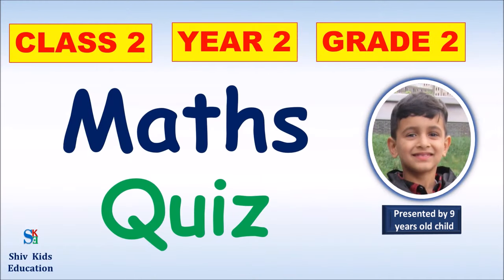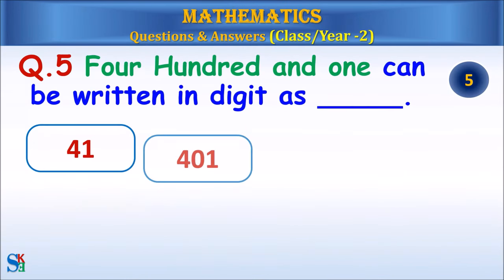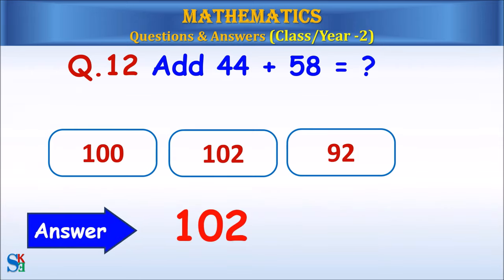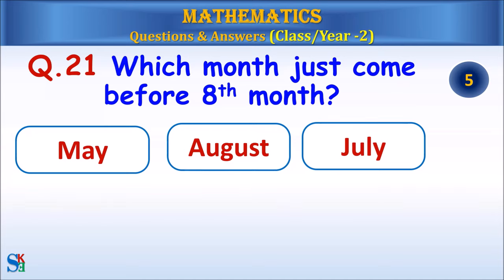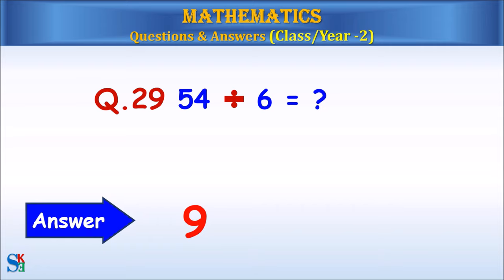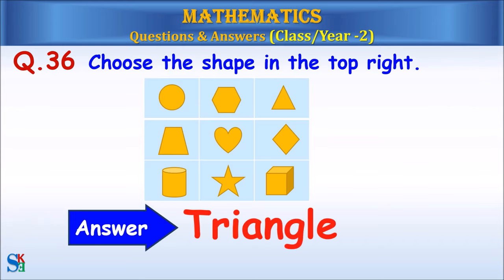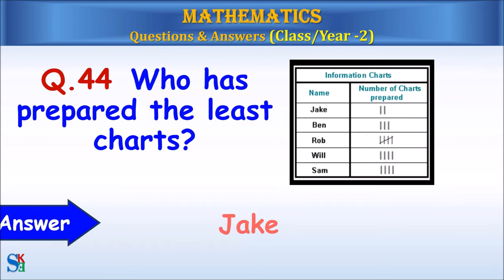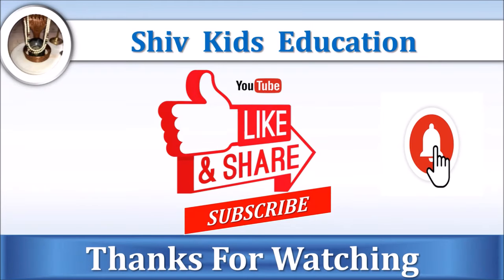Maths question and answer for class 2 [Maths quiz CBSE 2024]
Top 50 most important Maths question and answer for year 1 or grade 1[Maths quiz for CBSE 2020].